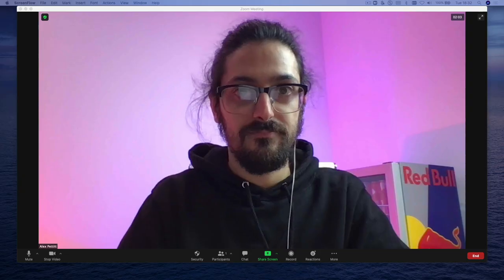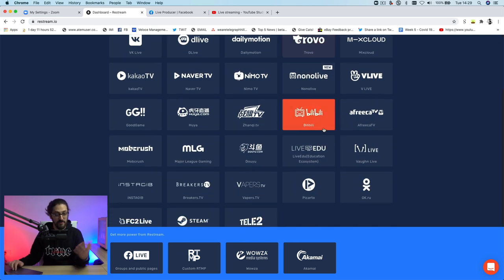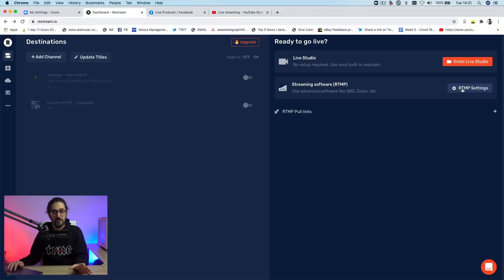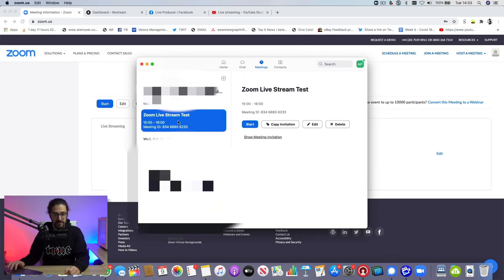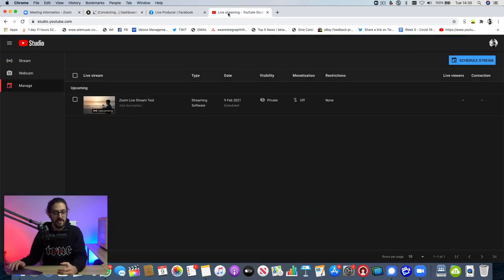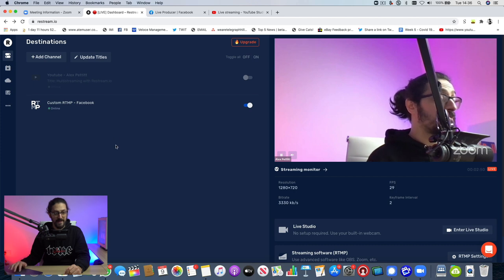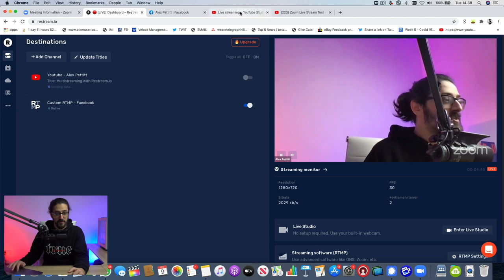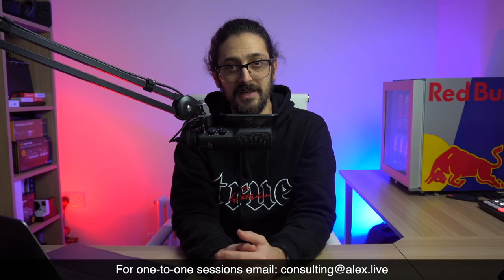Stream ZOOM live to MULTIPLE PLATFORMS | Restream.IO Tutorial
Here's how to live stream your Zoom meetings to places like YouTube, Facebook Live, Twitter, Twitch and more, all at the same time using Restream.